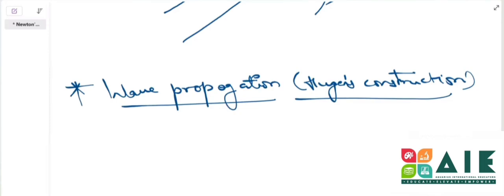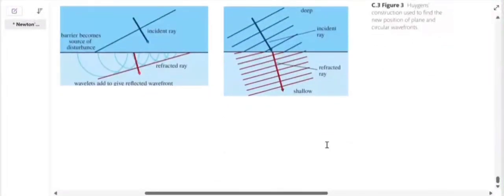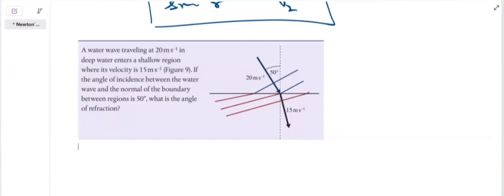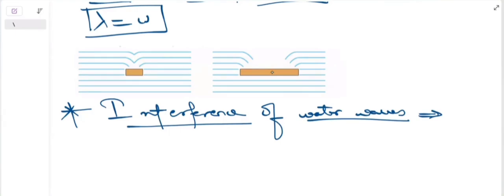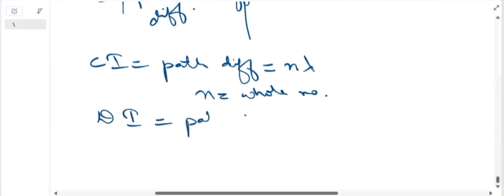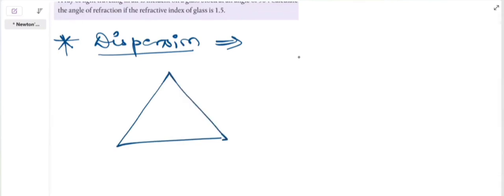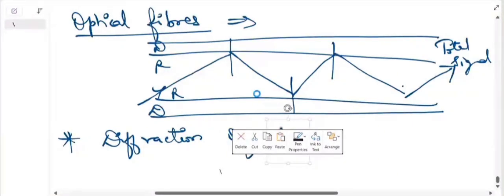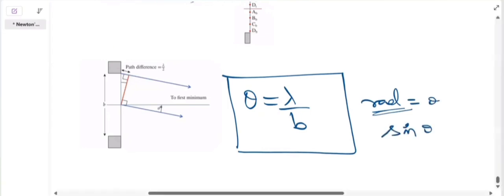lesson-2-C-2 Wave Model